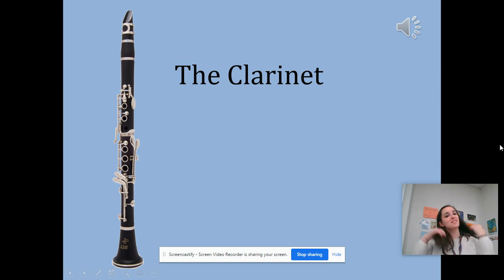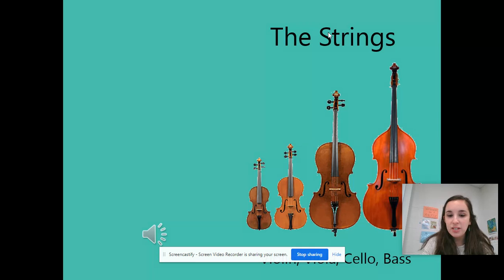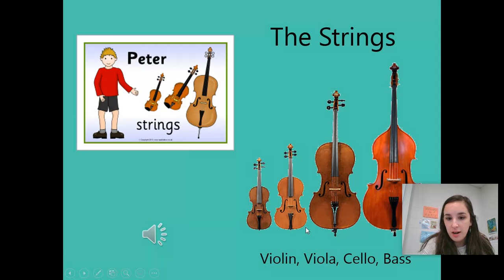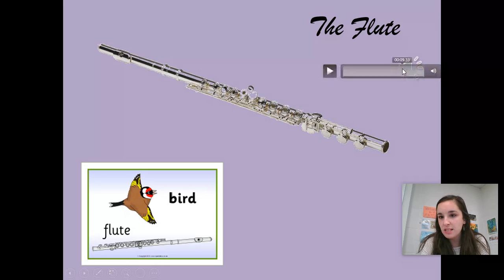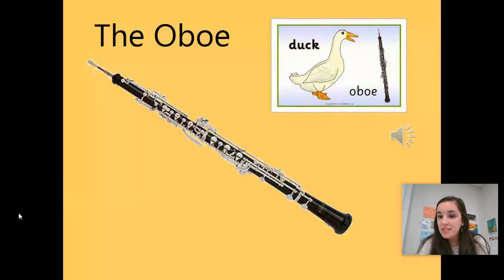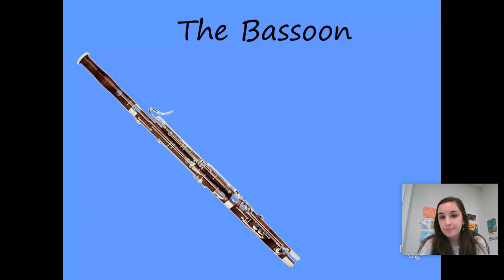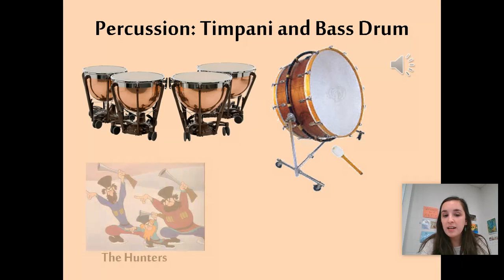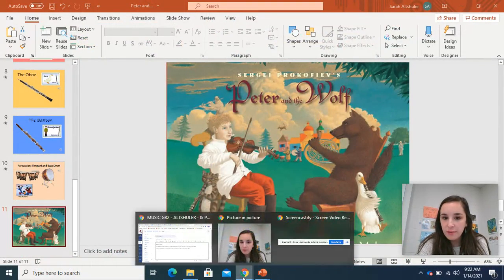Peter and the Wolf Character Intro